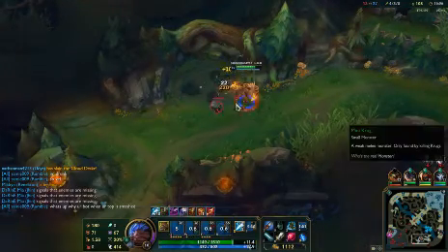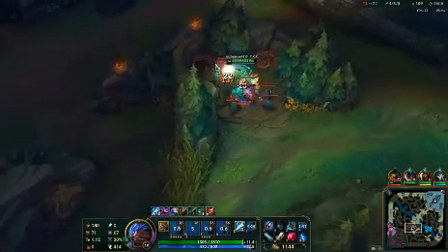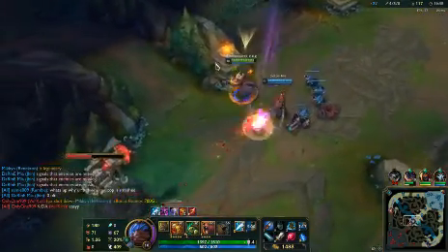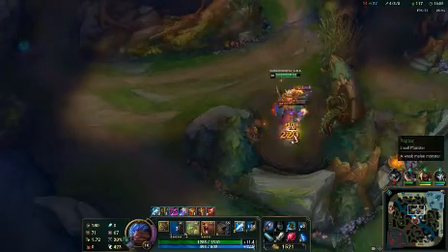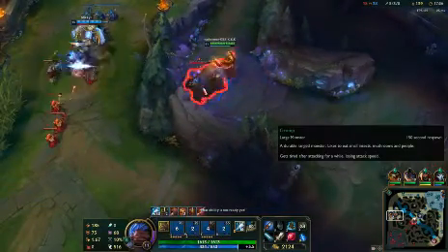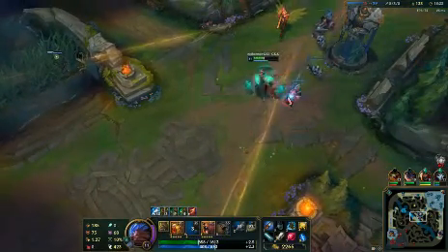This New Udyr Skin is Fire | League Of Legends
today i play the new Udyr skin and since i am new to Udyr this was a good video